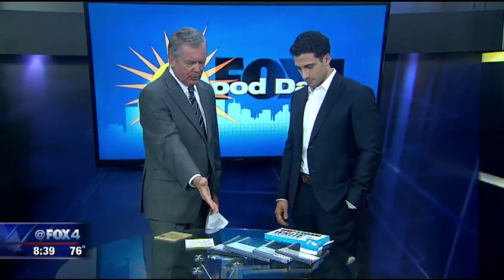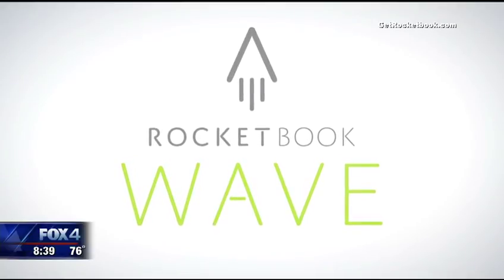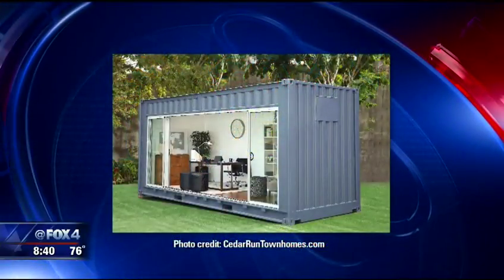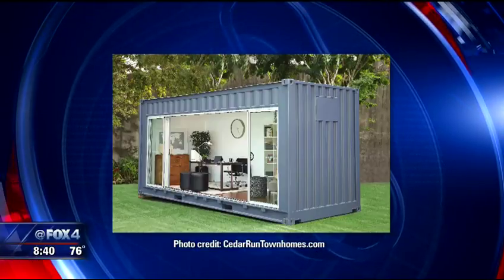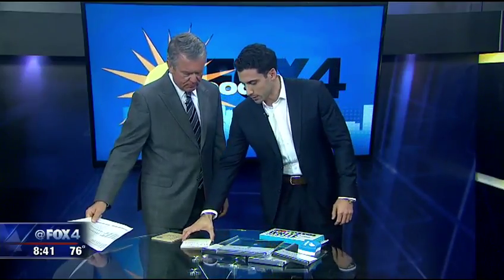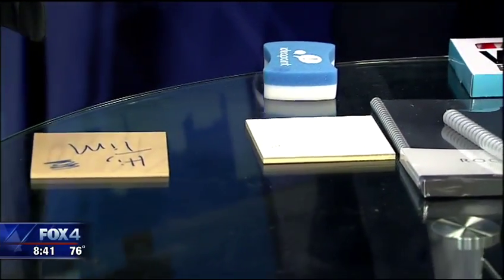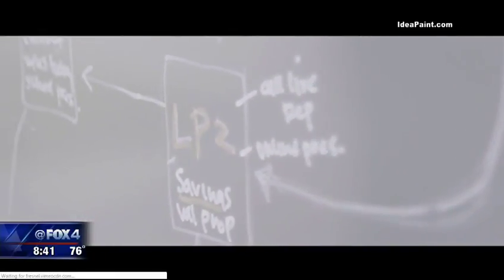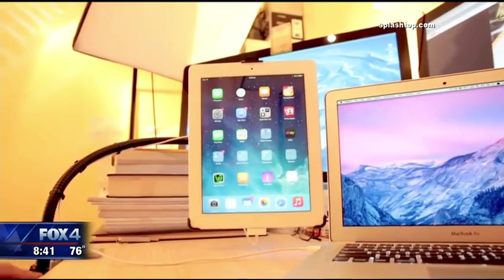The Modern Office